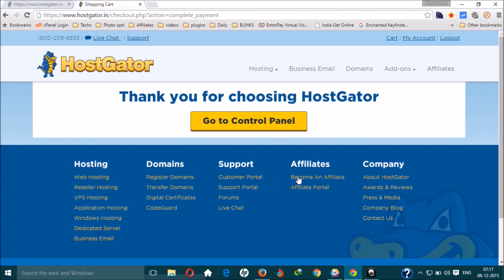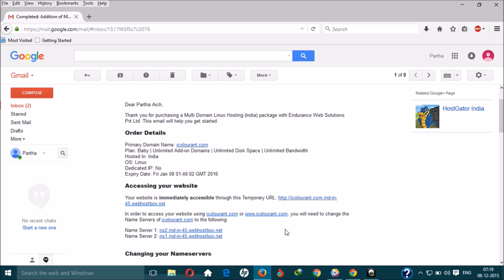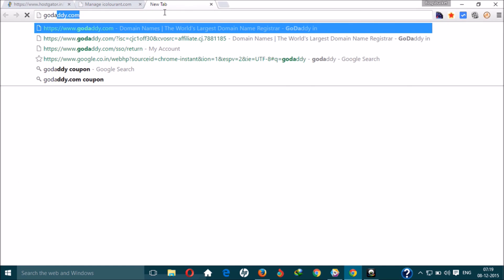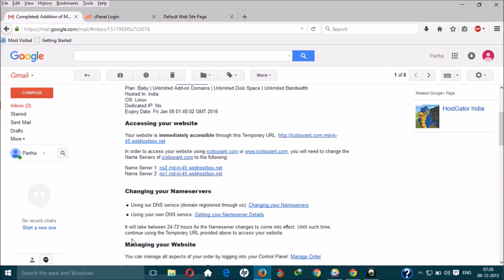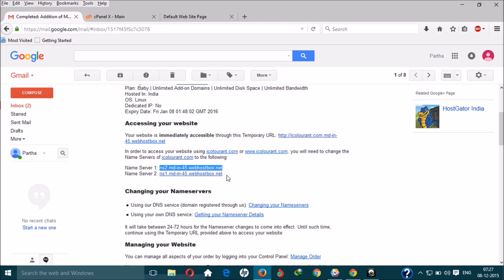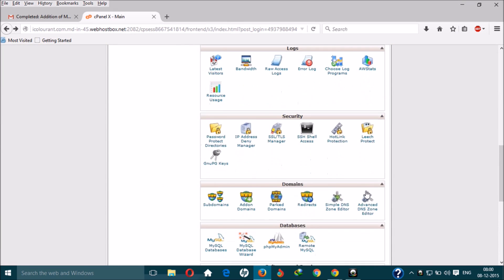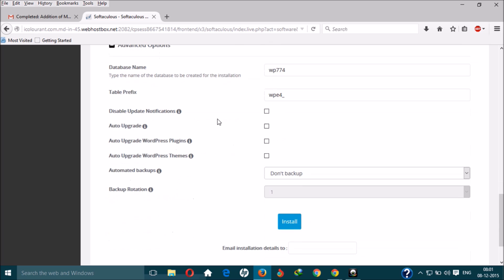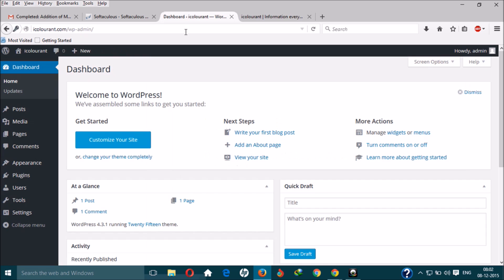How to connect HostGator Hosting To GoDaddy Domain Name and install WordPress from cPanel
This video takes you on a tutorial on how you can connect your HostGator Hosting Account with your GoDaddy Domain Name. In this video, it is also explained how you can install WordPress on your Website from your Hosting cPanel.